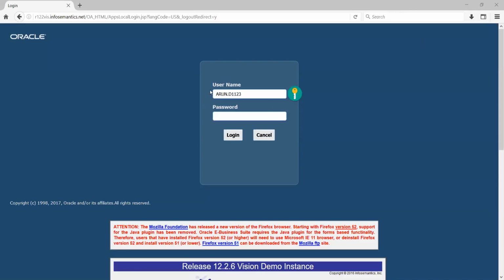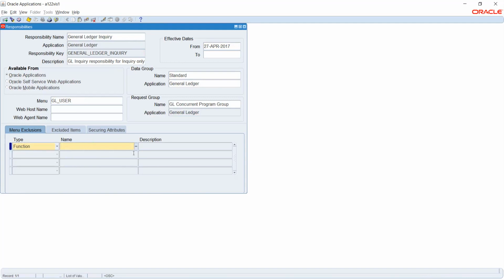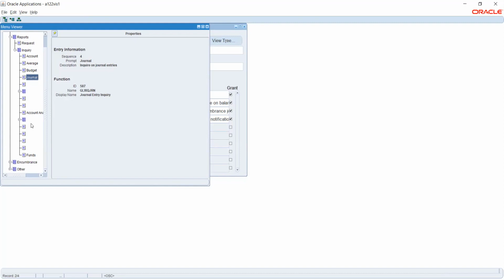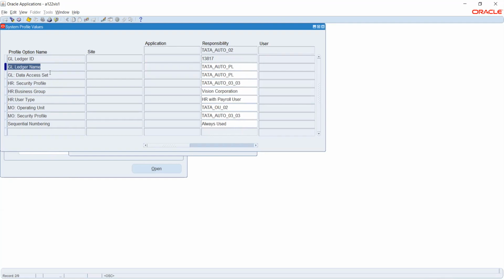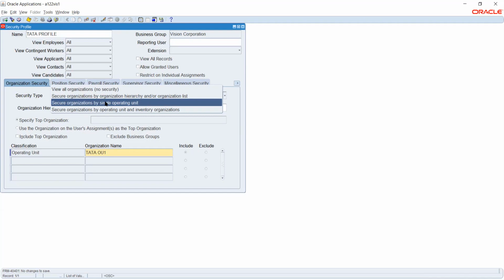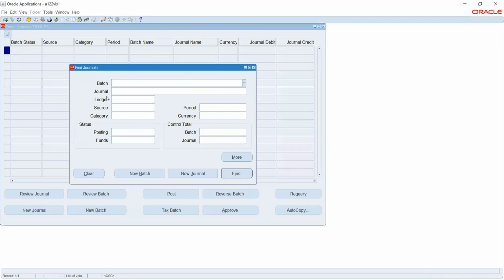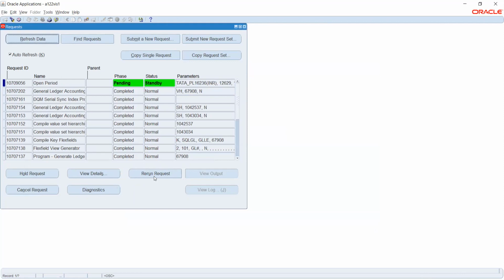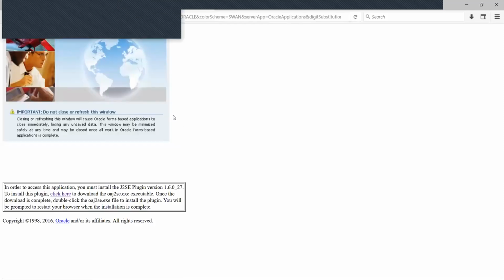Oracle EBS System Administrator Oracle basics